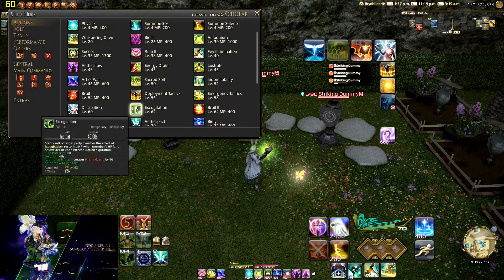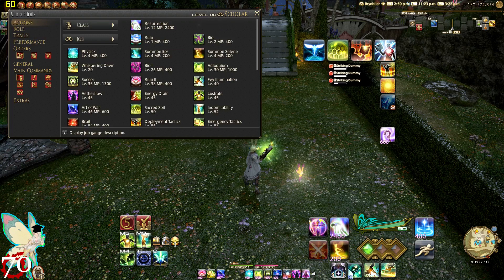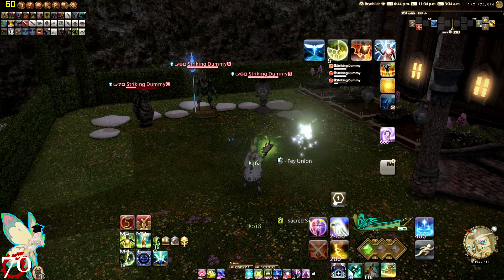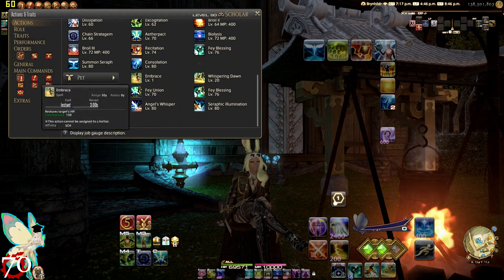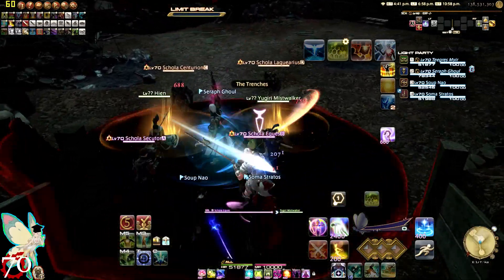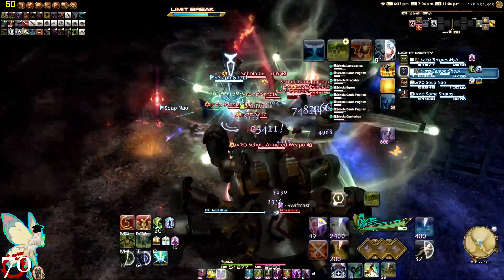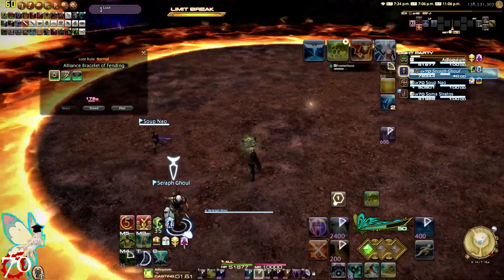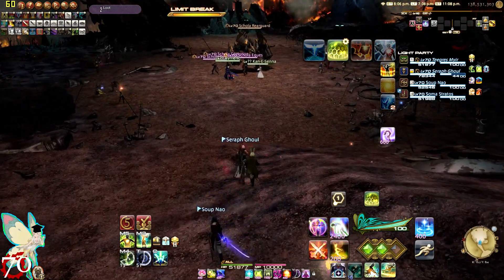[FFXIV] Scholar Guide - Rotation & Timestamps - Lv 70 - Shadowbringers - 5.0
Single Rotation - Use Ogcd's after Ruin2 as needed.
When to use Dissipation? BIG pulls, or Aetherflow down, no charges. Make sure no pet skills.

0:11 Excogitation
1:45 Broil Mastery 2 TRAIT
1:53 Broil 2
2:00 Chain Stratagem
2:40 Aetherpact/Fey Union - Dissolve Union

4:02 Recap & Tips

6:18 Dungeon, AoE Example
8:55 Dungeon, Boss Encounter

This channel is growth-in-progress and will always seek to improve. If you have anything to contribute or even ideas to share, go for it.
Friend me on Discord: Teegres#7969